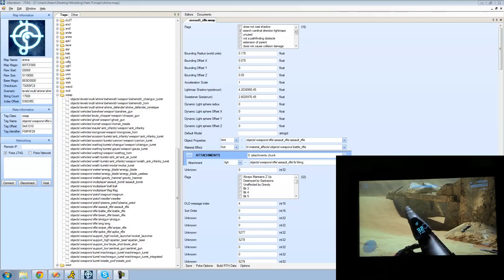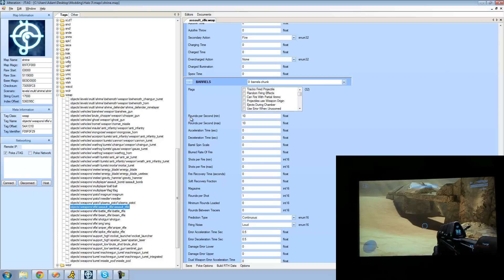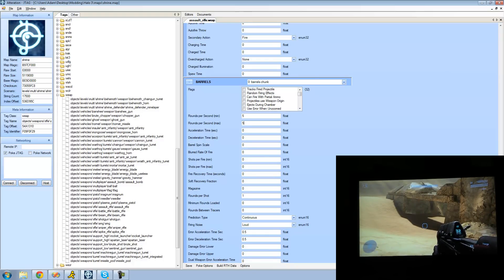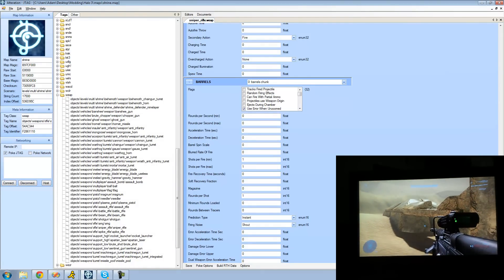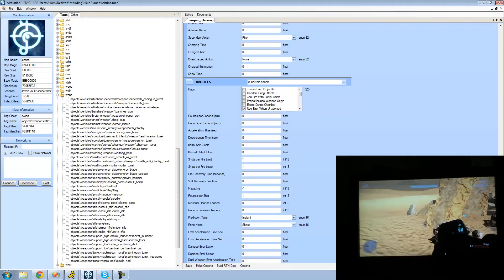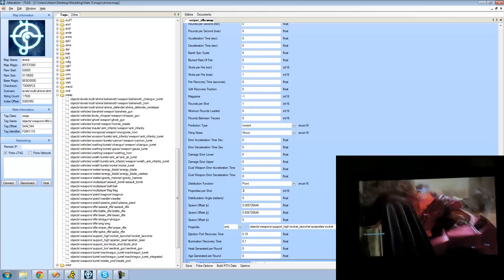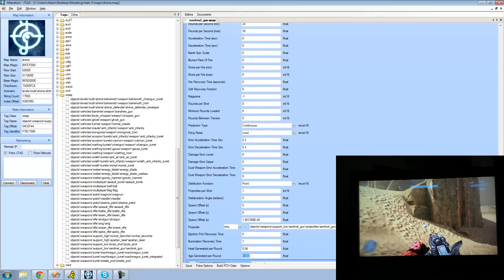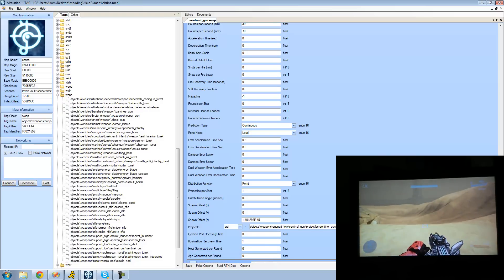Halo 3 Map Modding 3, Changing Weapon's Properties (JTAG)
Have any questions? Talk to me on aim, iTzAdam5